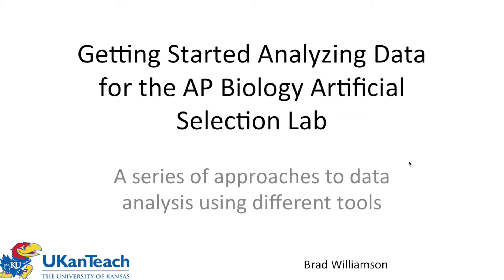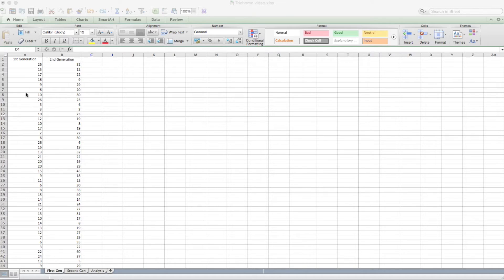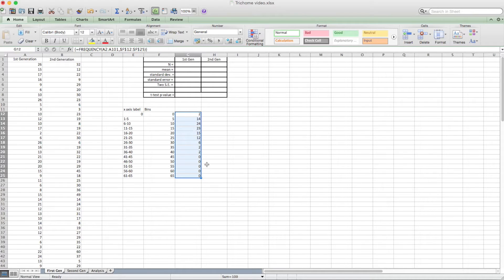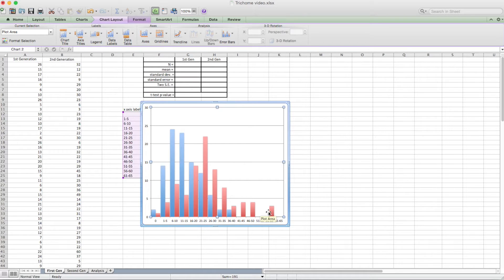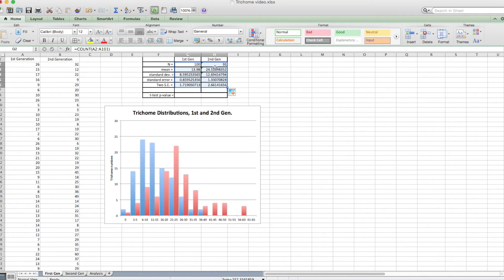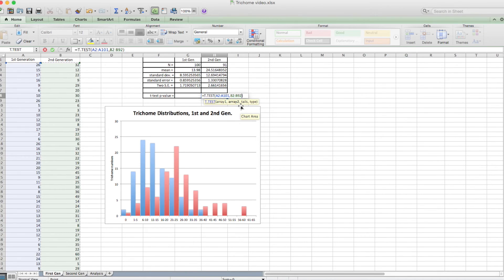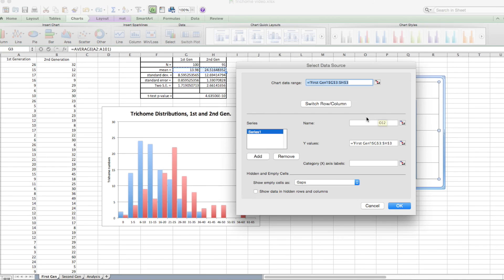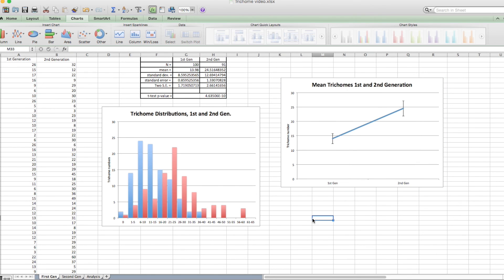AP Biology Artificial Selection Data Analysis with ExcelHD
This video walks through analyzing data from the AP Biology Artificial Selection investigation using Excel.